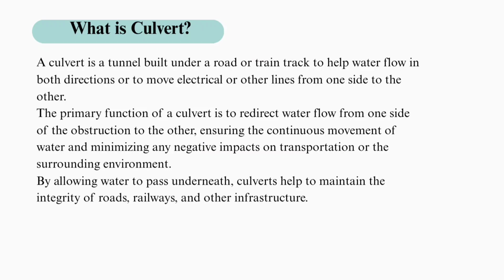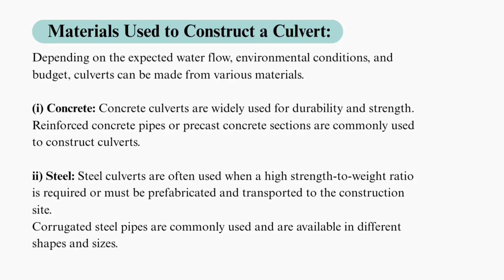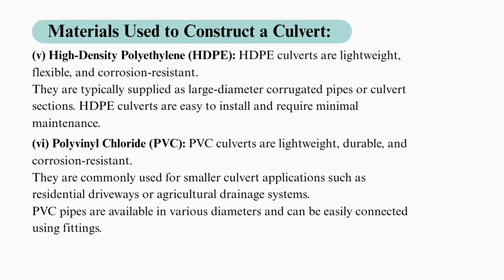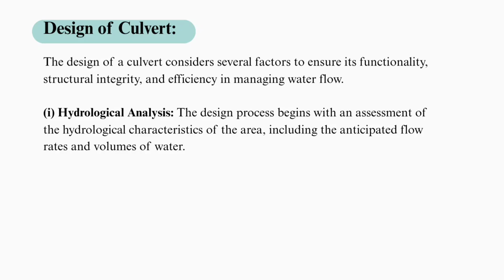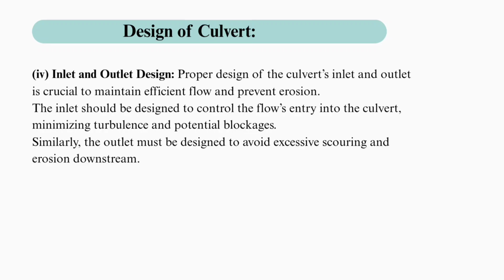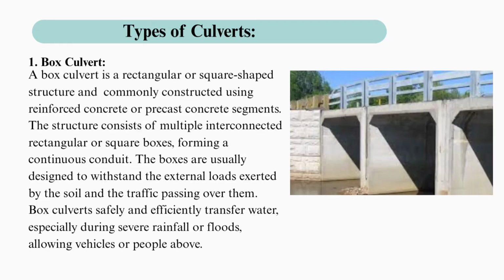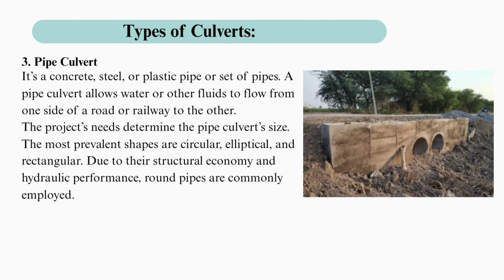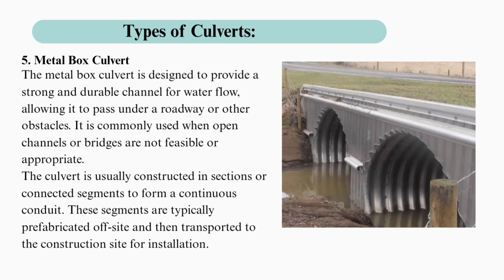Details of Culverts | Types, Uses & Importance in Civil Engineering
Culverts are the unsung heroes of road and drainage systems!
In this video, we explore their types, uses, and importance in civil engineering. 🚧